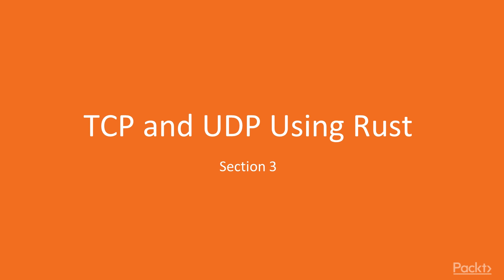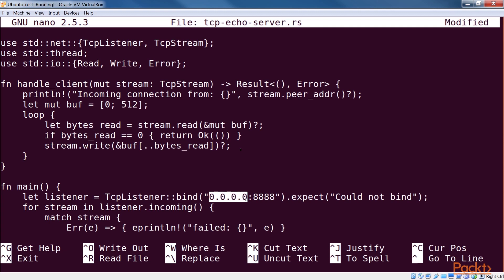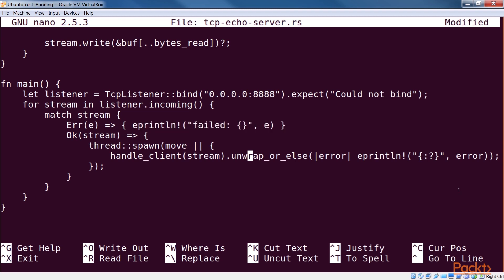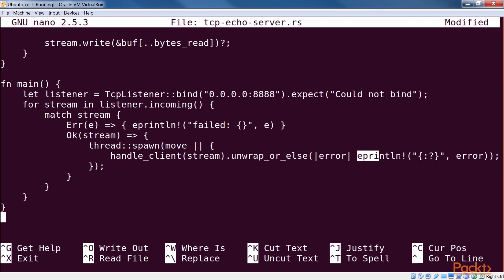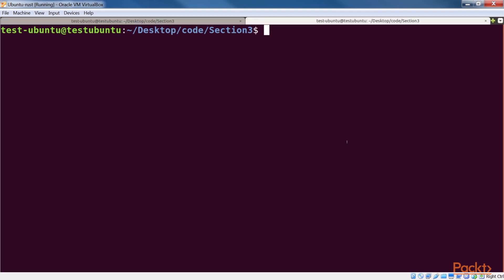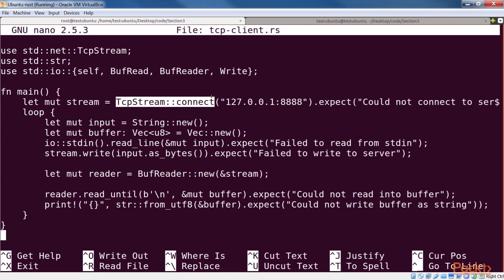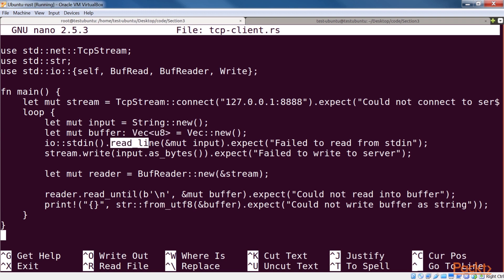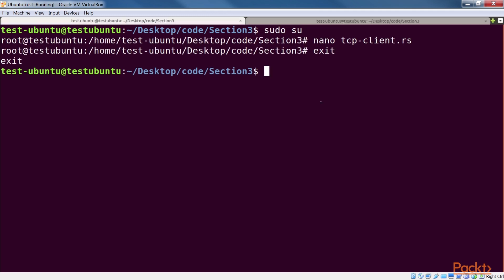Network Programming with Rust: A Simple TCP Server and Client | packtpub.com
This video tutorial has been taken from Network Programming with Rust. You can learn more and buy the full video course